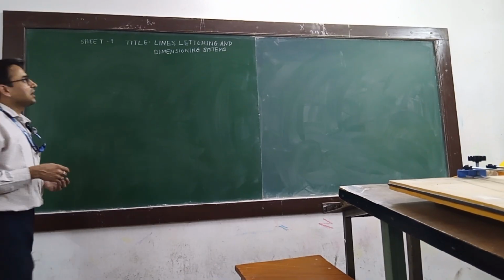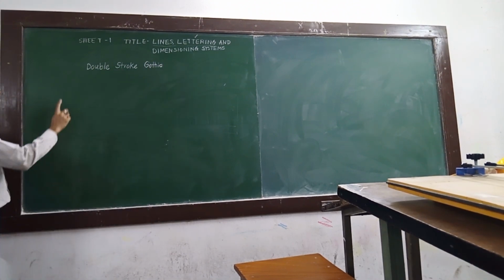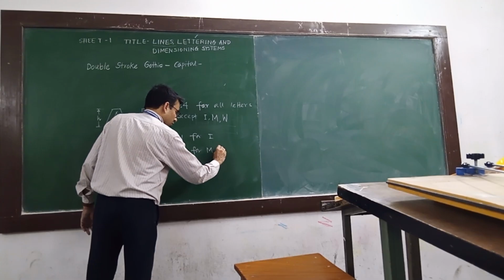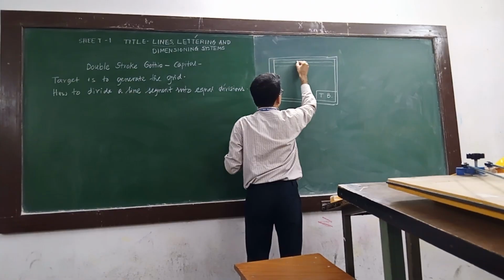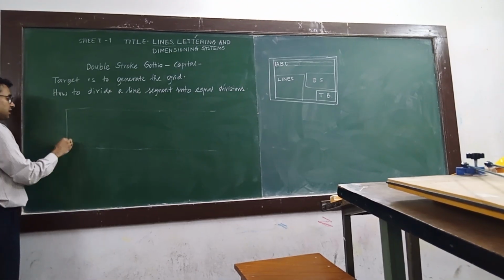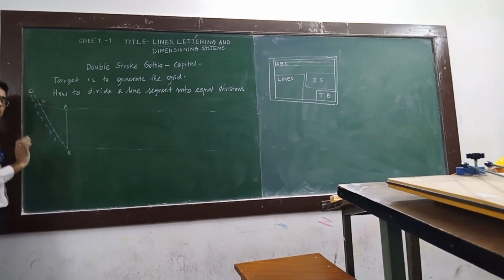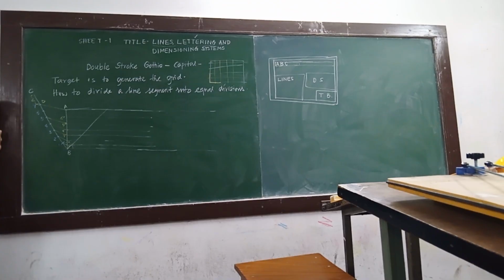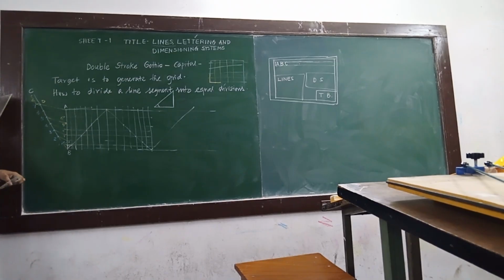Equal Line Division and Construction Grid Mastery for Engineering Lettering_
In this video, we'll demonstrate how to draw divide a line segment into some eual number of division. Then it is discussed how the grid is to be created for the construction of the engineering letters.